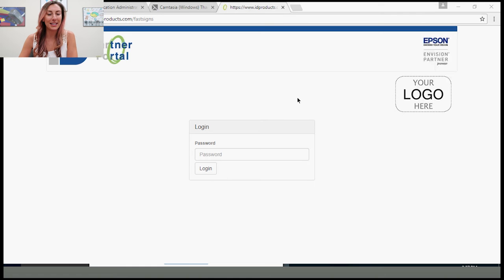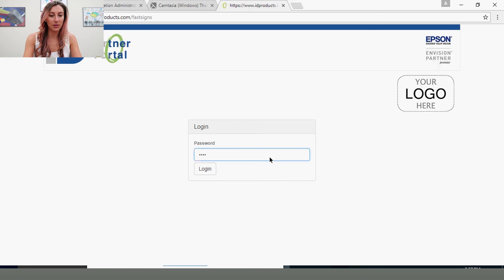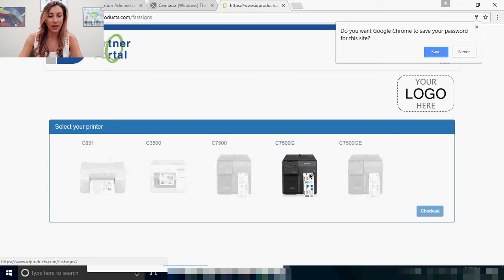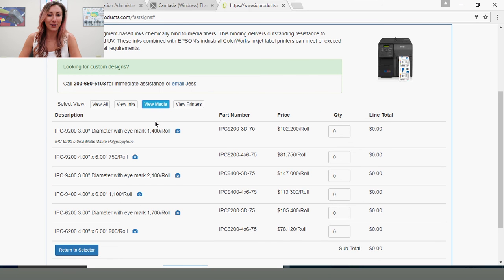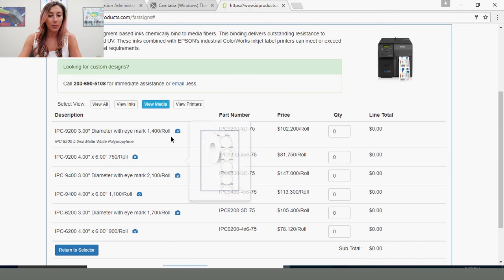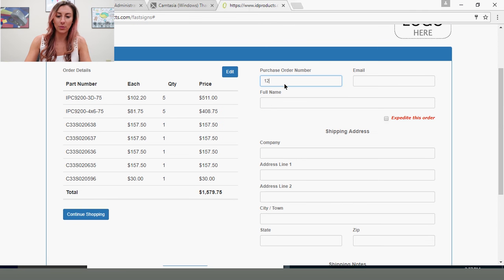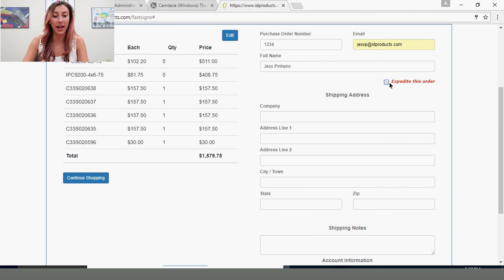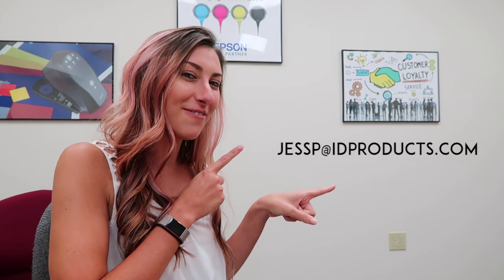iD Partner Portal Walk Through